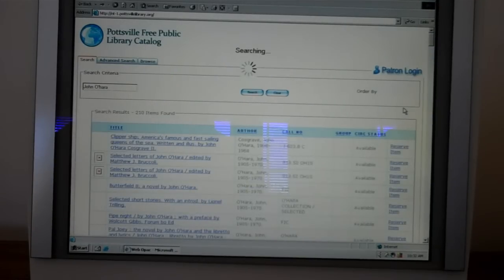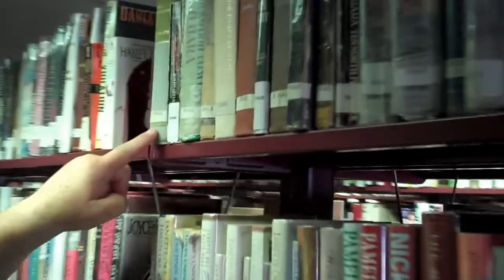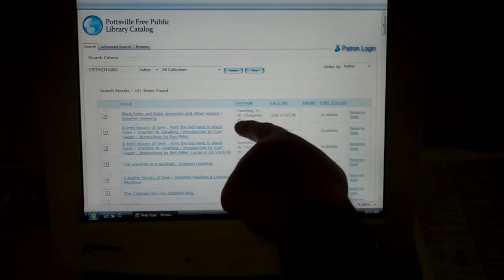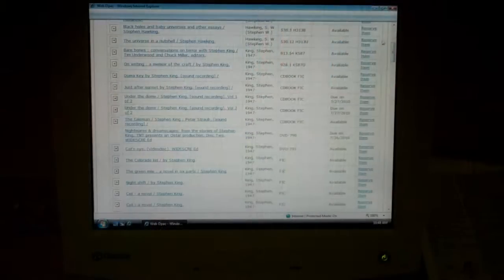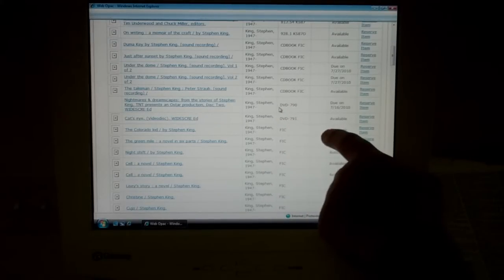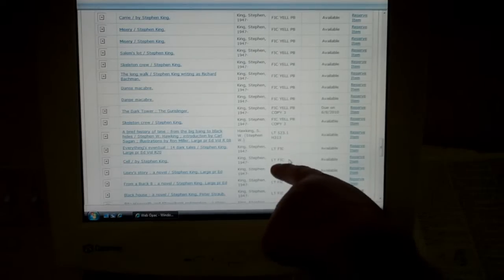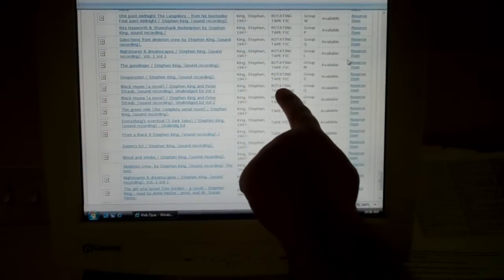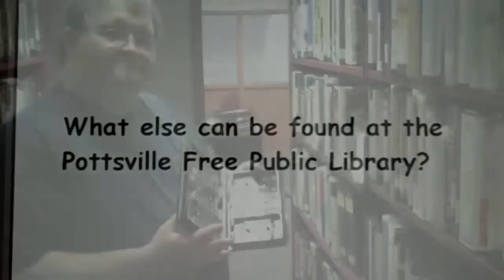Pottsville Free Public Library Catalog: how to perform an author search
Here is a lesson on performing a search in our catalog at the Pottsville Free Public Library for an Author, featuring our volunteer Ed. Type in the name of the author and then use the various sorting tools to find the item you are looking for. This pithy demonstration is followed by a romp through the various types of materials that can be found at the Pottsville Free Public Library, including DVDs, VHS tapes, large print, audio books, CD-ROM kits, Wii and chess. Its all at the Pottsville Free Public Library. Next: the Remote Login.